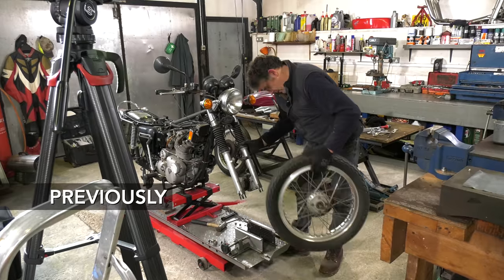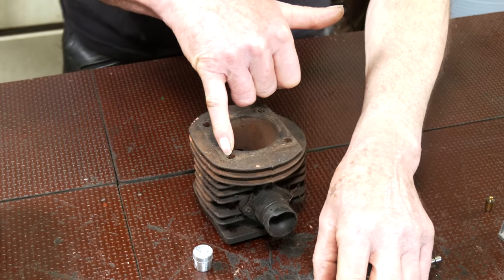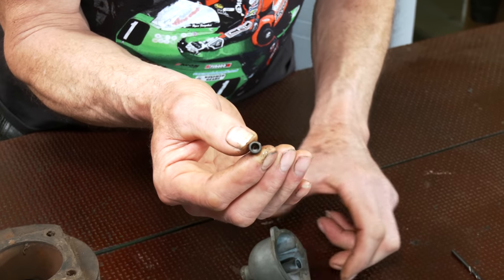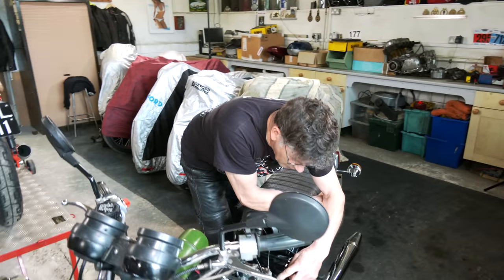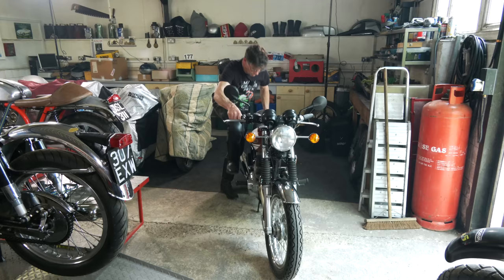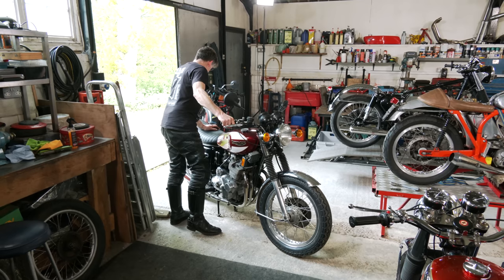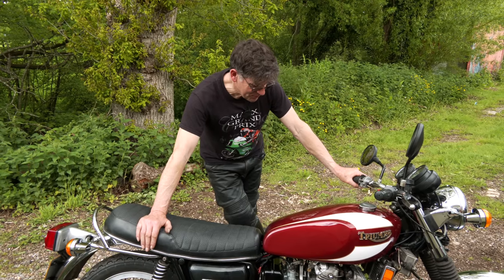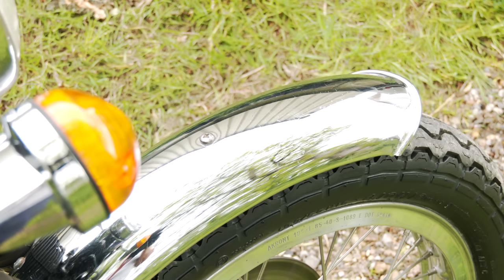Classic Triumph Motorcycle Recommission & Ride - Trident T160 - Part 8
Welcome to Part 8 of our Classic Triumph Motorcycle Recommission & Ride series. In this video we see our friend Dave Mitchell (from Mitchell's Classics) take this freshly recommissioned classic bike for it's first ride.

CHAPTERS
0:00 Introduction
1:59 Fixing the threaded cylinder head stud
3:46 Fixing the leaking float bowl
5:52 Synchronising the carburettor slides
6:16 Starting the bike
10:59 Test ride
12:56 Summary of the ride and problems found
15:18 Challenges with the build
17:02 Cost of parts

// If you like these sort of videos, here's some other playlists from our MAIN YouTube CHANNEL which we think you might like:

- Dave Mitchell for his time filming on the day. Dave runs Mitchell's Classics which is a classic motorcycle servicing and restoration business based in South East England.
- Steve for letting us film his bike.